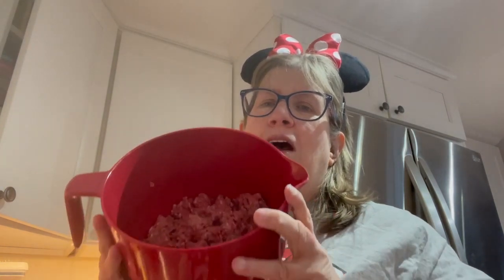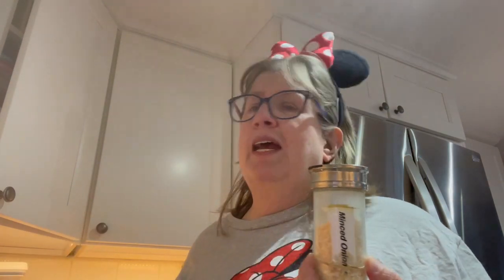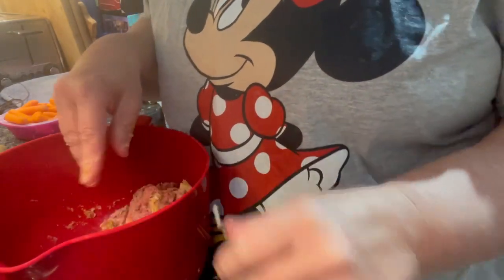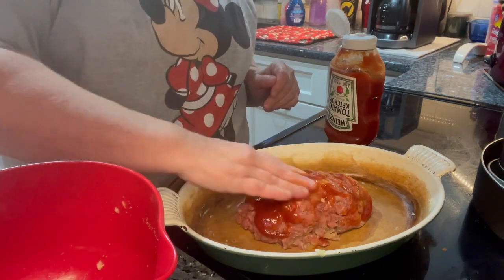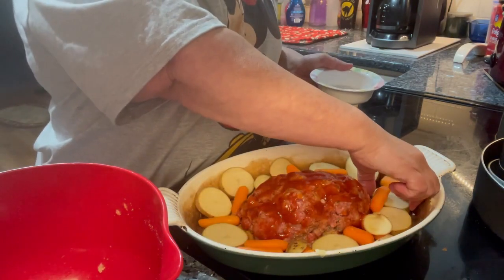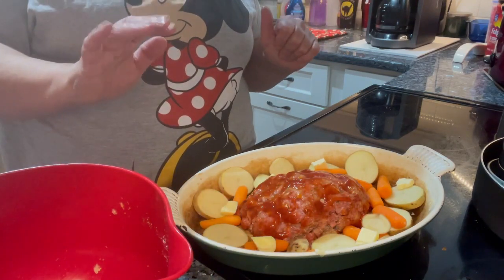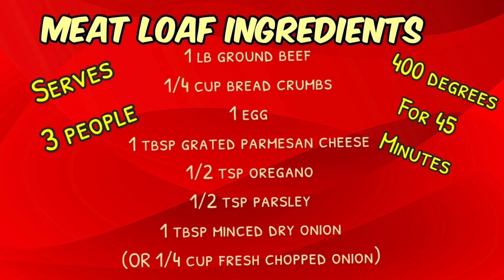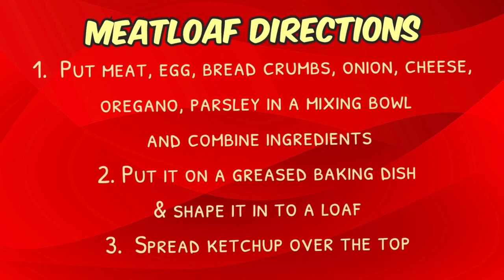Cooking and Baking with LadyJamers - Meat Loaf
Comfort food classic!   Recipe at end of video!  Make meatloaf for dinner tonight!